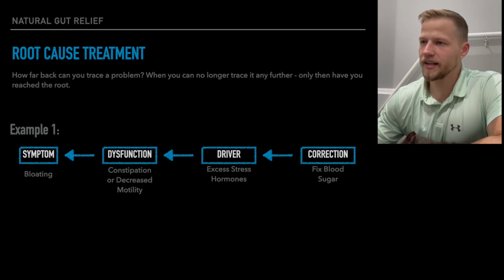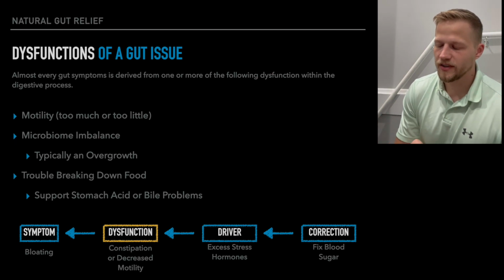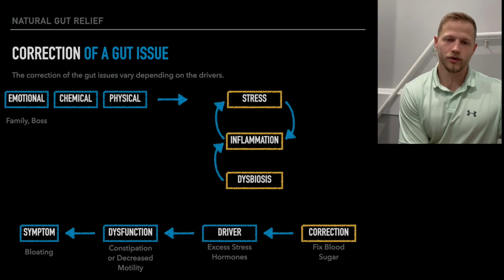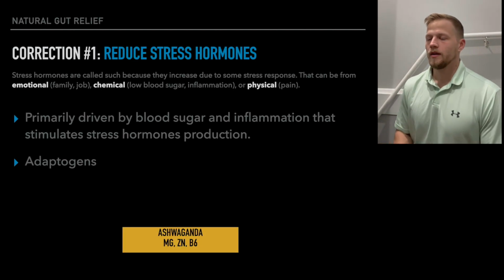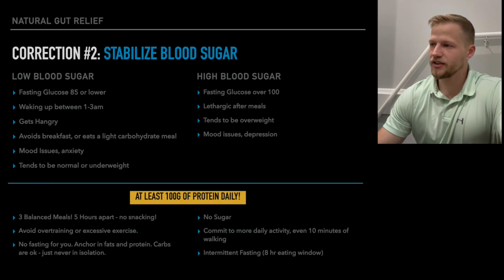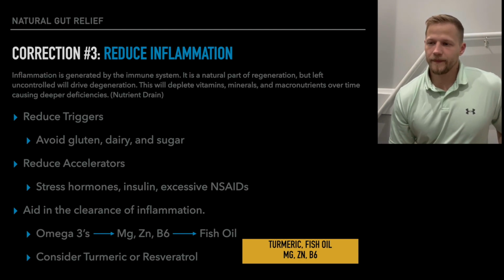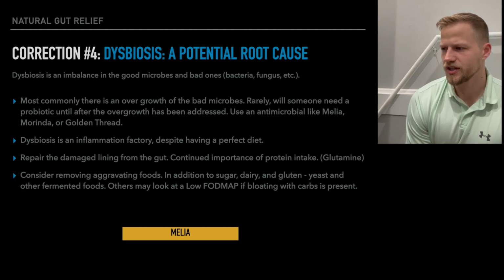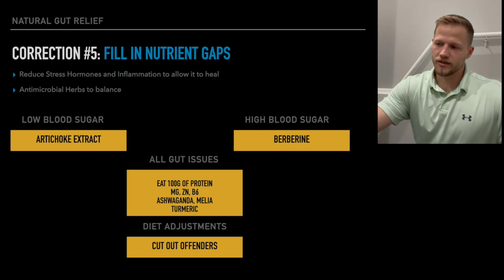3 MAJOR Drivers of Gut Symptoms - Webinar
Check out the office below
Todd Anderson DC, MS